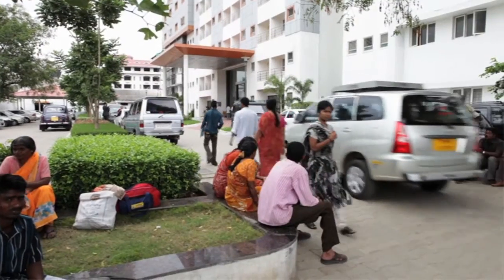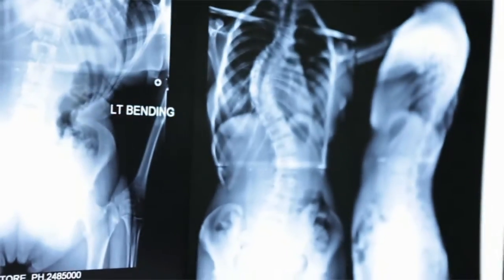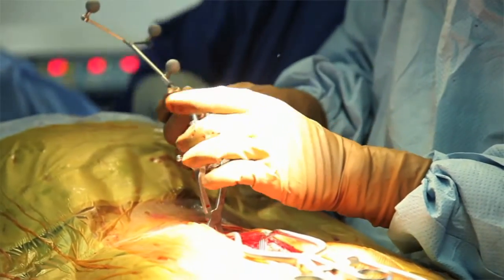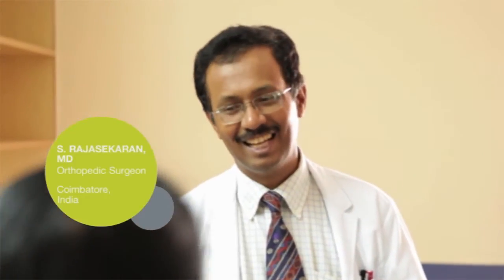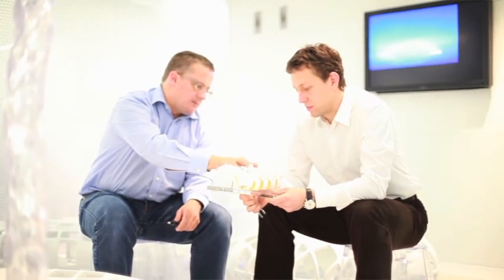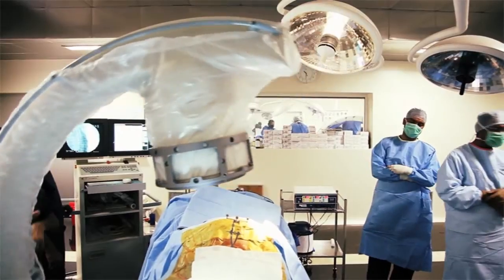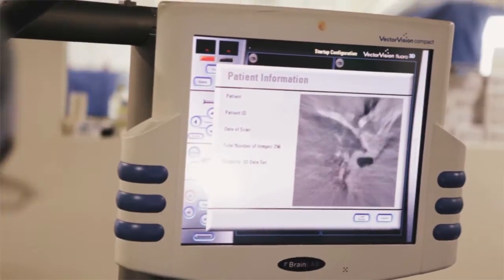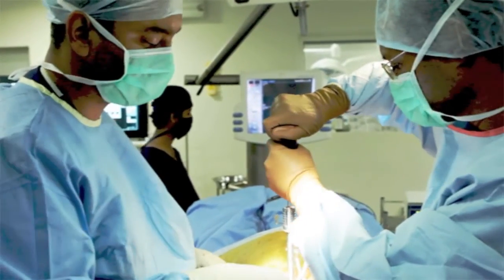Surgeons Perform Complex Spine Surgeries Using Less-Invasive Approach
Brainlab Fluoro 3D Spine(tm) Navigation empowers spine surgeons to visualize and track surgical instrument position relative to the intra-operative 3D image acquired during surgery. In addition, the intra-operative 3D imaging with Brainlab navigation allows surgeons to view the critical bone areas within the spine, making surgery potentially safer for the patient. This may help lower re-operation and complication rates, while at the same time providing patients with the best possible care.

Special thanks to S. Rajasekaran, MD and Ganga Hospital, Coimbatore, India